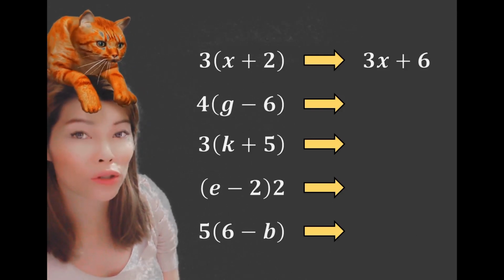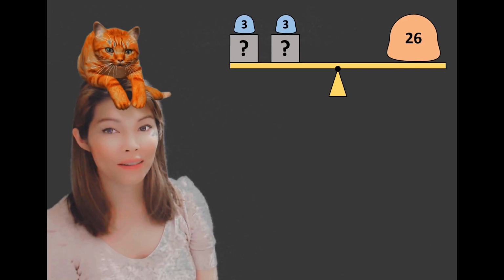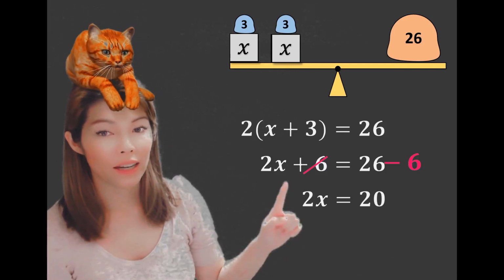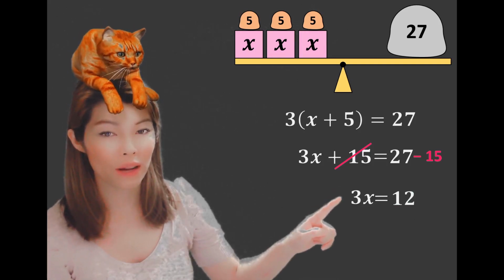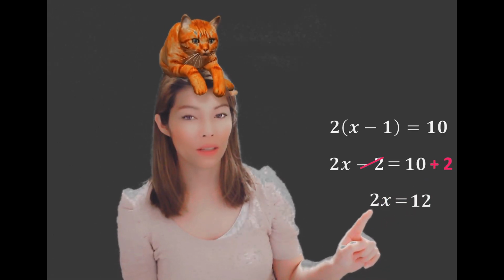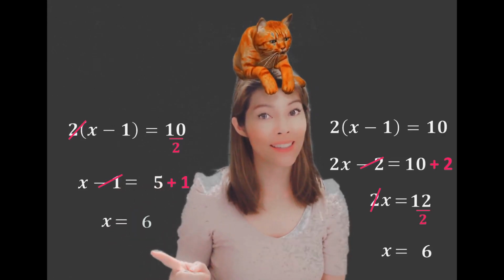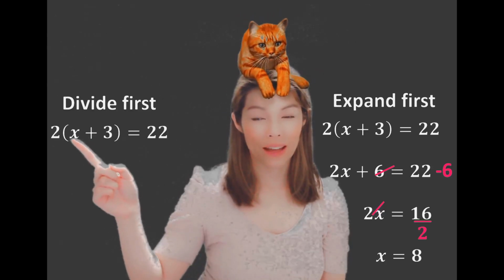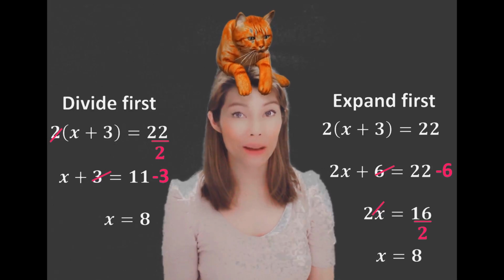L6 Algebra: Solving linear equations with brackets (9 Maths)